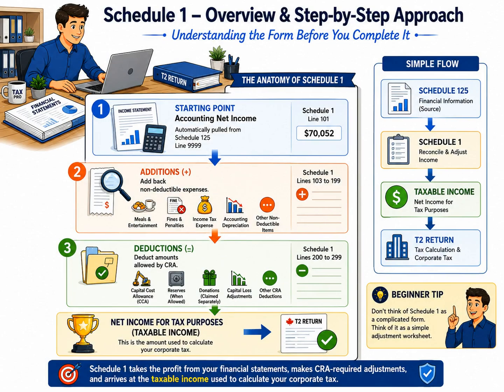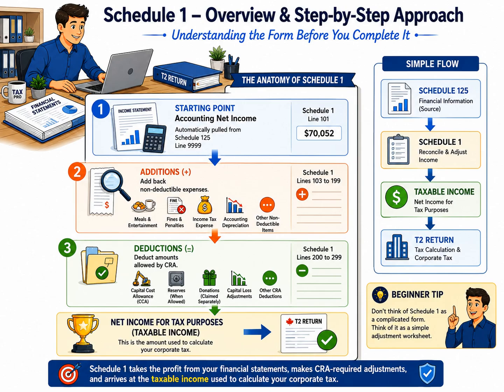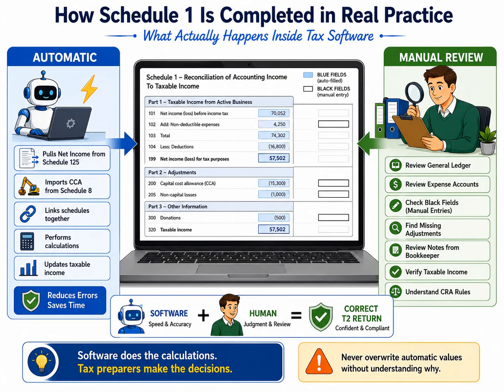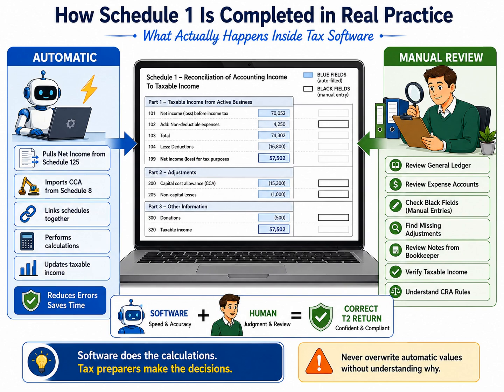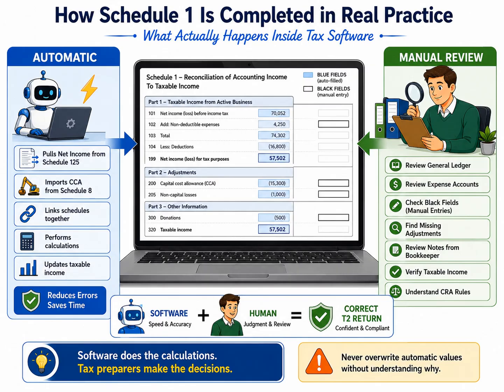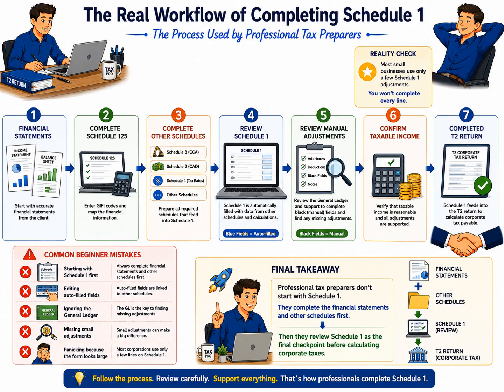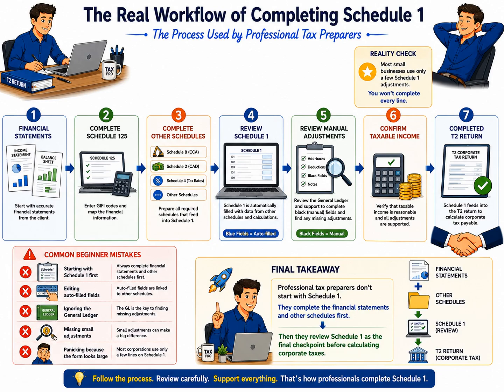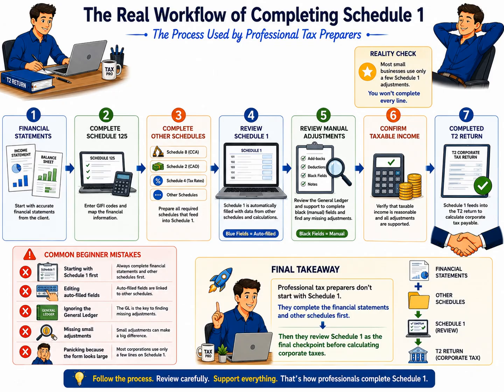3 - Understanding Schedule 1: Step-by-Step Guide to Completing the T2 Reconciliation Form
Unlock the essentials of Canadian corporate tax with this beginner-friendly video on how to complete Schedule 1 for T2 returns. You'll learn how to navigate the CRA's reconciliation form, transforming your corporation’s net income into taxable income using a clear, professional workflow.

Perfect for new tax preparers and small business accountants, this video demystifies the Schedule 1 adjustment process, explains the role of tax software, and outlines the key steps you need to take for accurate, compliant T2 filings.

Topics Covered:
1 - Overview of Schedule 1 structure and purpose
2 - Connecting accounting net income from Schedule 125
3 - Additions (Add-Backs) and Deductions explained
4 - Role of tax software and importance of professional judgment
5 - Recommended workflow for completing Schedule 1
6 - Common pitfalls for beginners and best practices